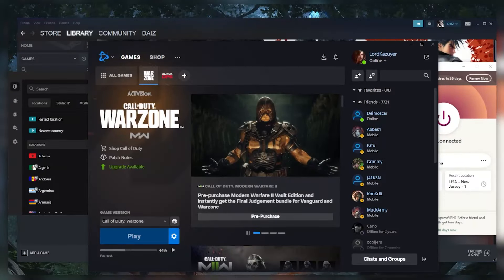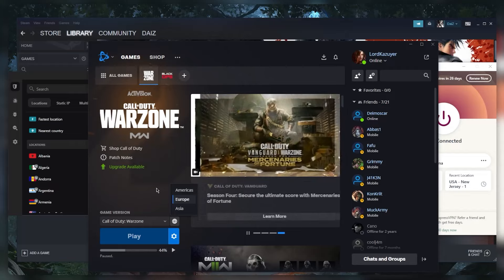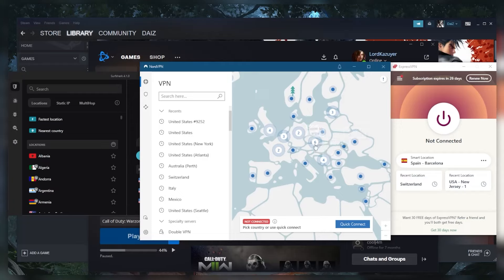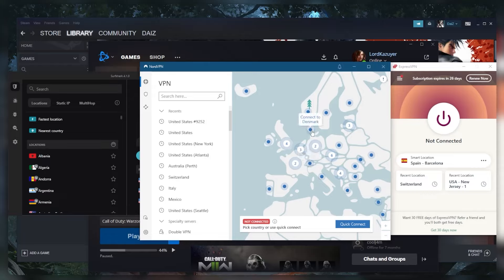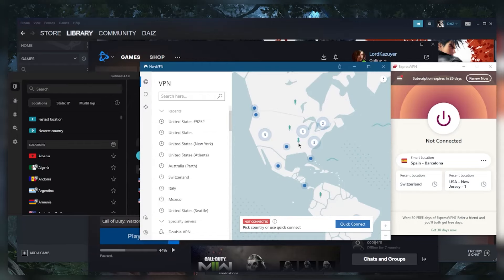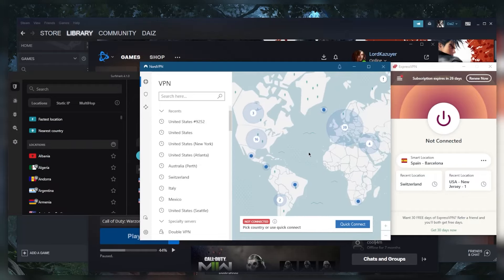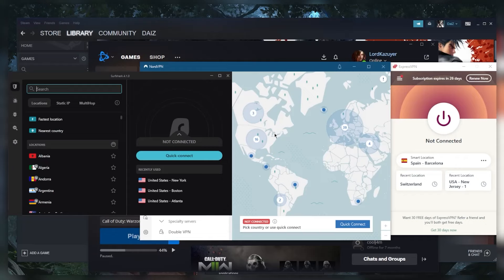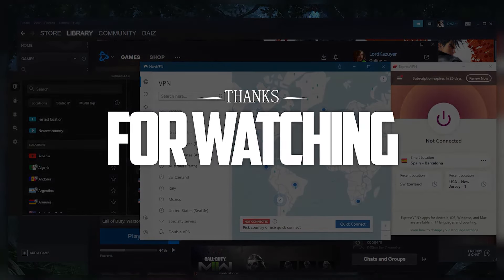Best VPN for Warzone COD: Get Warzone bot lobbies!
Best VPN for Warzone COD. For Warzone you'll need a high quality VPN to keep your speeds up, and your ping down. These are the best VPNs for privacy, speed, low-ping gaming & streaming.

Optimizing Warzone Gaming in Europe

Greetings, gamers! In today's discussion, I bring you three top-notch VPNs specifically tailored for enhancing your Warzone gaming experience, particularly in the European region. If you're battling with pesky ping issues, a VPN could be your secret weapon.

Start by identifying the Warzone server's location. For example, if you're close to Europe, connect to a VPN in that region. Find the closest server to the gaming server within Europe, creating a strategic connection to minimize distance and boost your ping performance.

Elevating Warzone Gameplay in the Americas

Now, for our friends in the United States, the process remains akin. Transition to the Americas, pinpoint the Warzone server, and connect to a VPN server in proximity. If you're situated in Kansas City and the gaming server is in New York, opt for a VPN server in Mansas or New York.

The choice of the right VPN server within your selected region can markedly improve your gaming experience. After extensive testing, I've curated a selection of three VPNs that stand out, delivering optimal performance for low ping gaming in the Americas.

Unleashing Additional Benefits and Recommendations

Remember, randomly connecting to any VPN won't magically enhance your ping. The key lies in minimizing the distance between your VPN server and the gaming server. Beyond performance improvements, these VPNs offer access to foreign markets, opening doors to gaming discounts and potential early access to new releases.

Each VPN in this lineup utilizes proprietary obfuscation technologies to effectively bypass geo restrictions. Moreover, they all come with a generous 30-day money-back guarantee, allowing you to stress test them risk-free. Check the description for pricing, discounts, and comprehensive reviews covering privacy policy, speed, streaming, torrenting capabilities, security, and features.

Hope you enjoyed my Best VPN for Warzone COD Video.